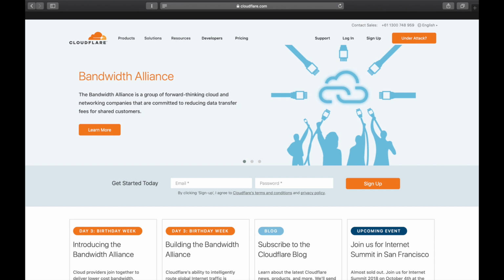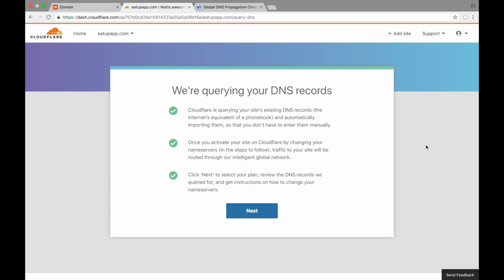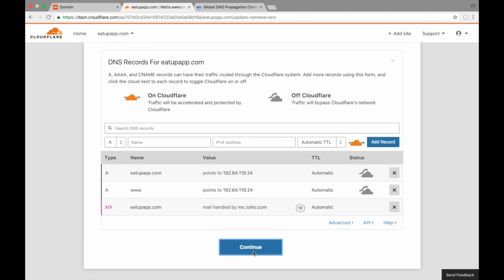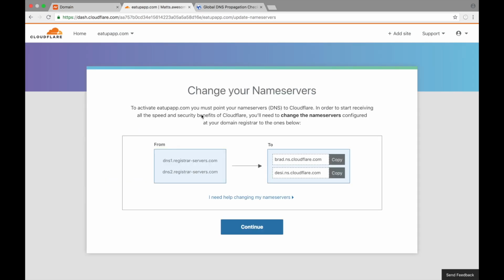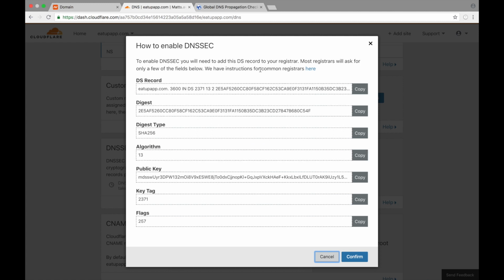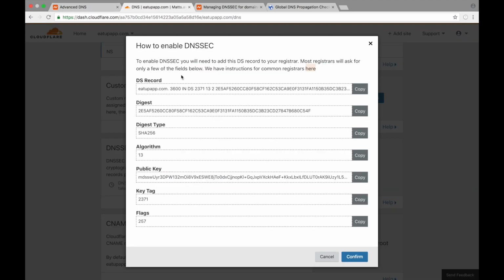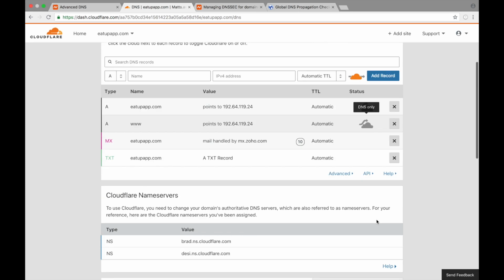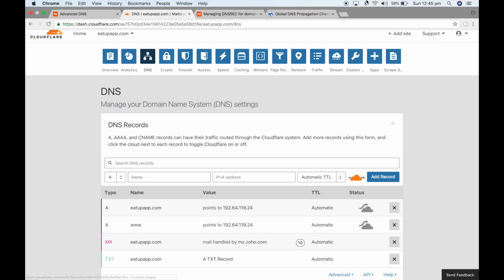Setting Up Your Domain with Cloudflare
In this video I quickly cover setting up your domain in Cloudflare, to get all the advantages that come along with this.

These advantages include fast DNS propagation, website caching and additional security features.